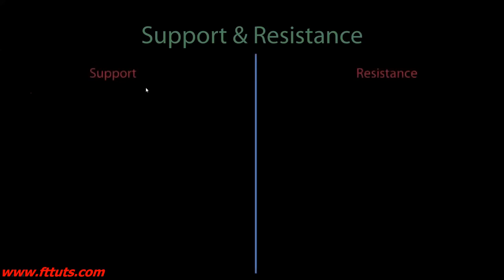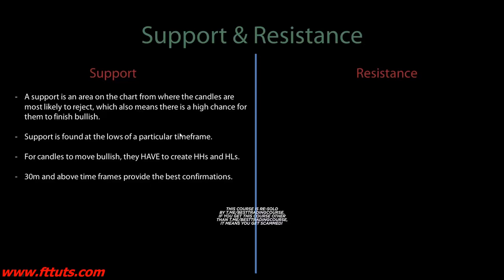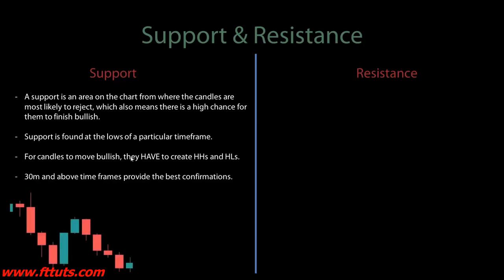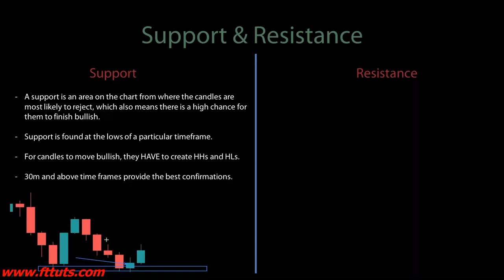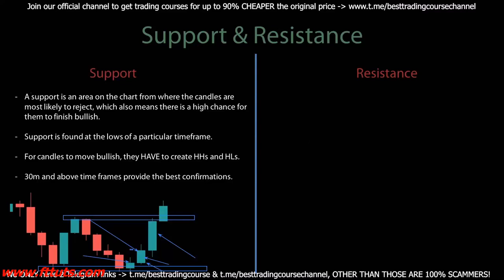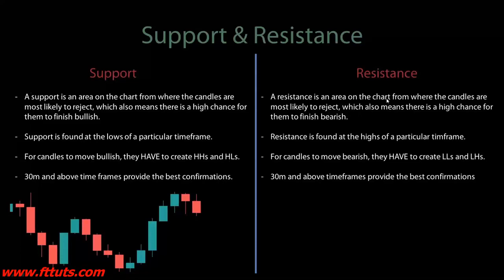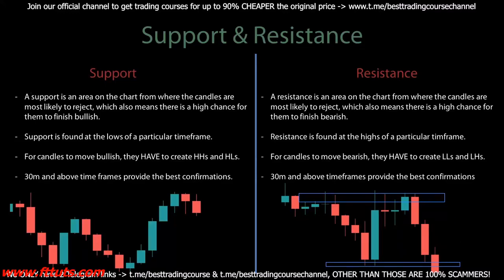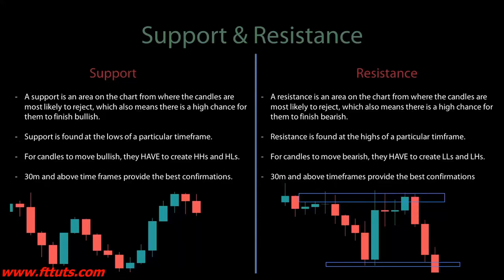(7). Support & Resistance (1.0)